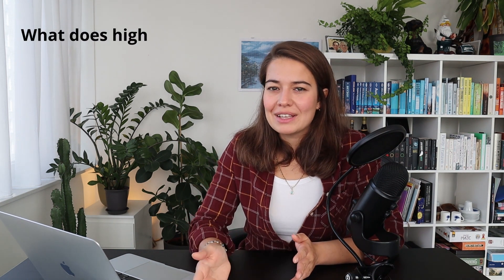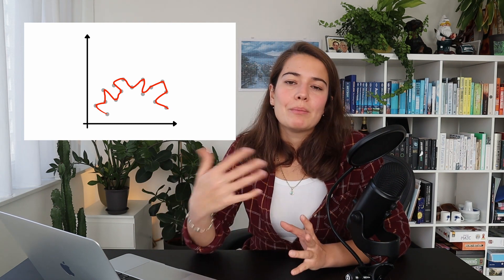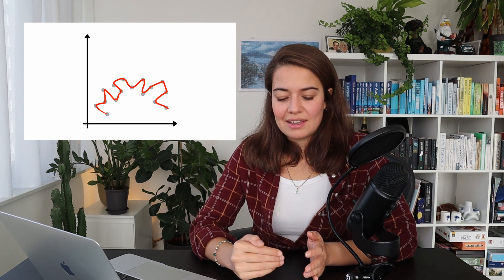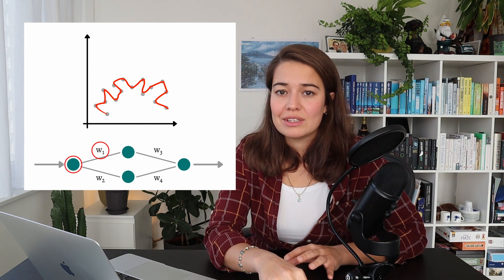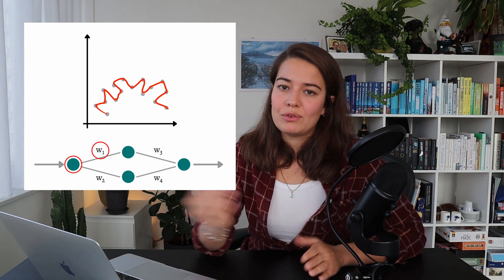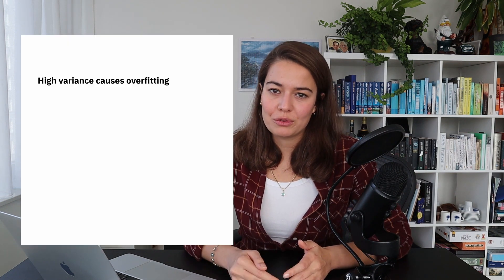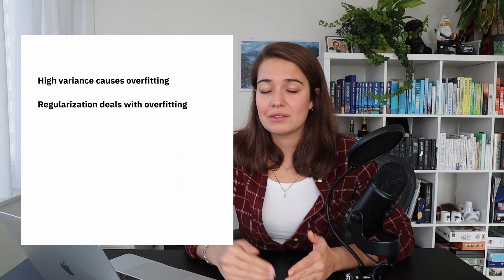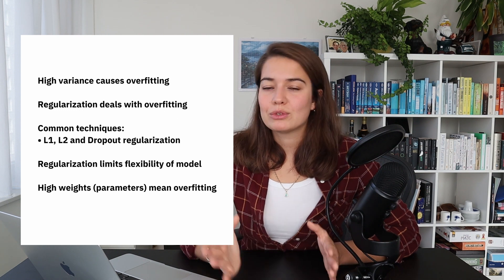Deep learning fundamentals: What is regularization? Why does it work?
Curious about deep learning? Start with the Fundamentals of Deep Learning booklet to learn the essentials in 25 pages

How do you deal with a model that has overfit? Well, regularization of course. In this video, we talk about what regularization is, why it works and some specific techniques that are used to combat overfitting.